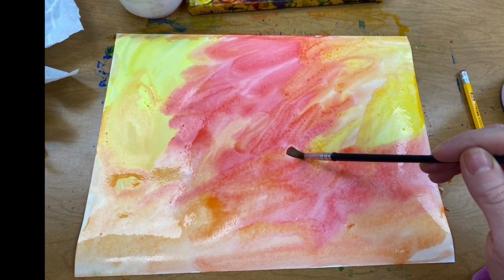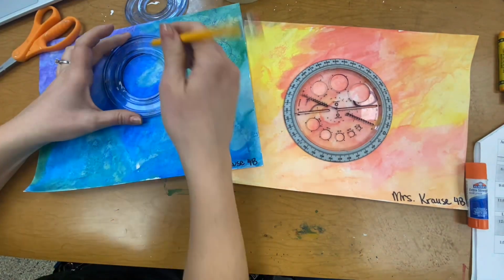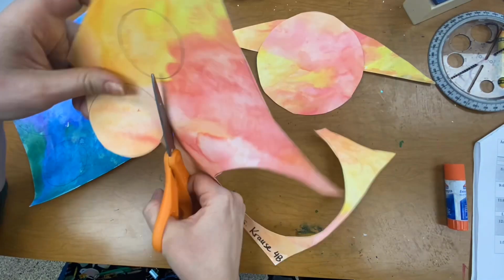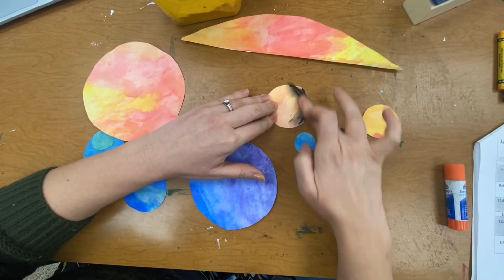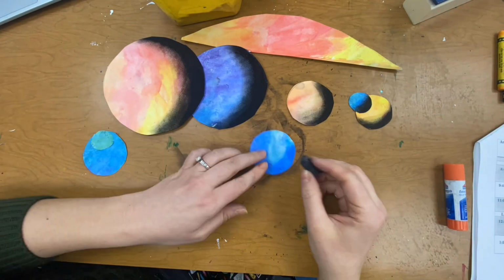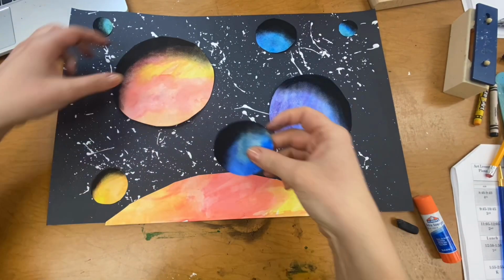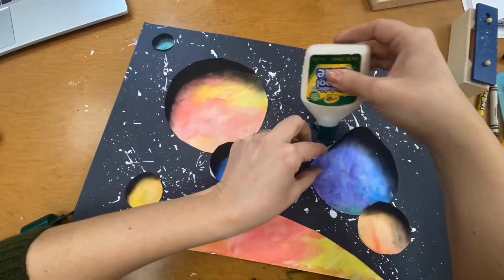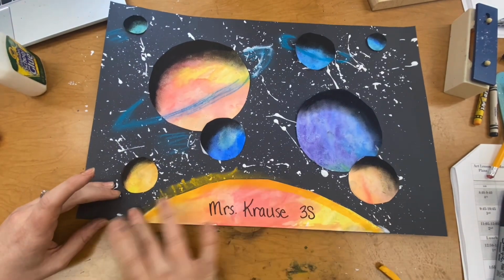Space Collage Day 2